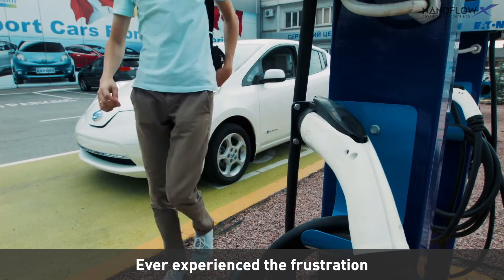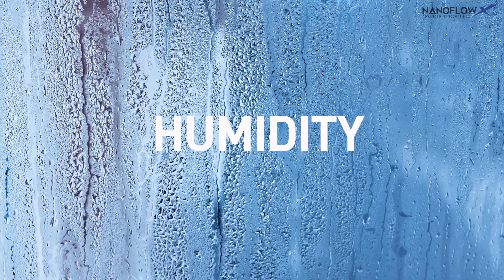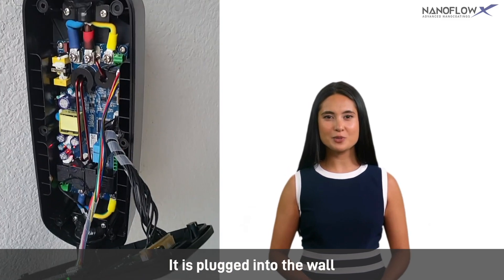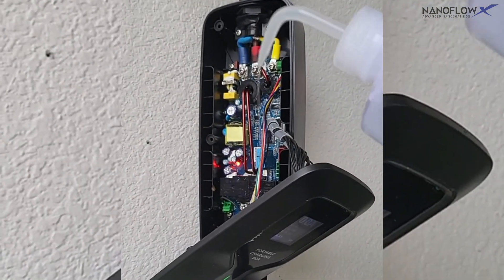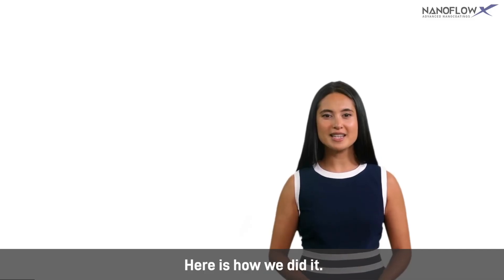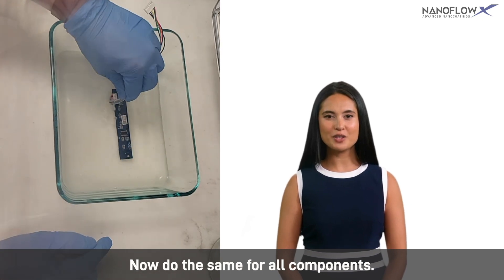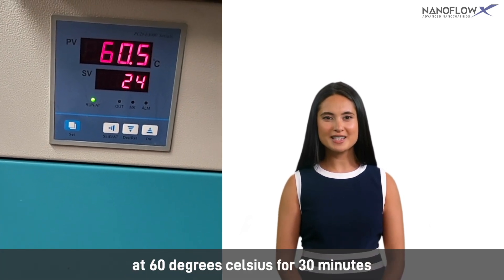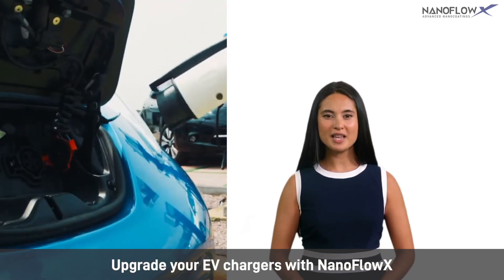Will It Survive? EV Charger Water Resistance Test with NanoFlowX!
In this video we take a Level 2 EV charger and integrate water resistance capabilities. Experience firsthand the transformation of our EV charger into a water-resistant powerhouse, and observe as it undergoes a demanding water resistance test while remaining powered on and connected. Discover the intersection of cutting-edge EV technology and DIY innovation in this captivating experiment as we show you how we nanocoated this EV charger with NanoFlowX to give it the results you are about to see.

About NanoFlowX:

NanoFlowX is the World-Wide leader in advanced nanocoating solutions for electronics. We offer the fastest nanocoating solutions to make any electronic device waterproof and IP68 certified in as little as two steps and under 2 minutes. Protecting it from water, corrosion, dust, and bacteria. We are REACH and RoHS certified and have various lab testings done by World renowned labs such as Intertek, DEKRA, SGS, UL, and more.